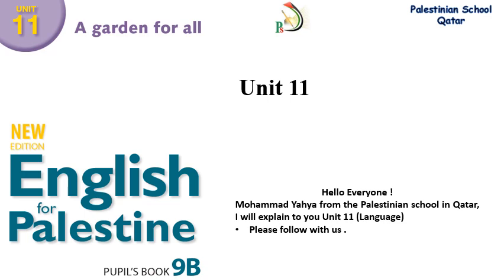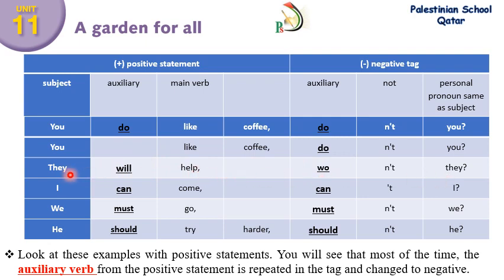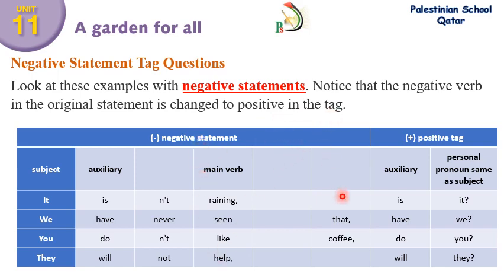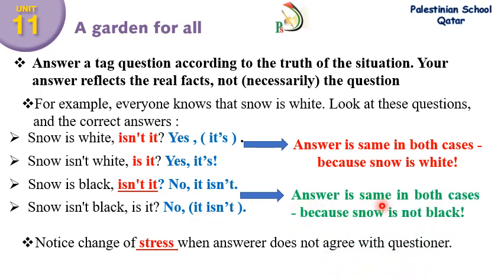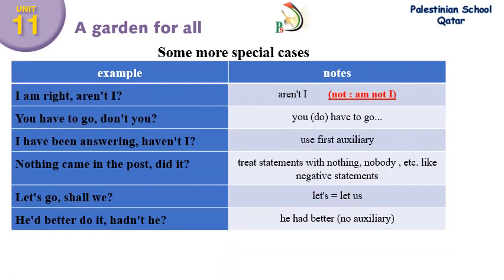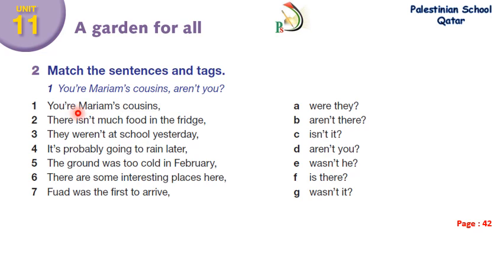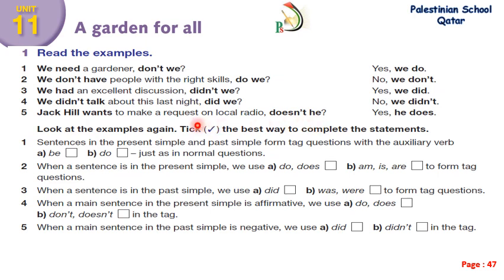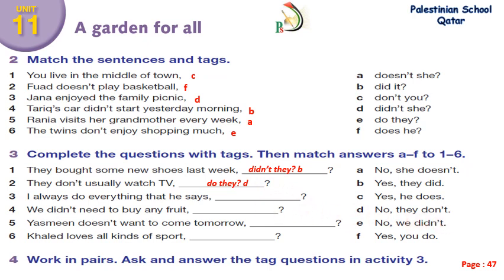Grade 9 Unit 11 Grammar